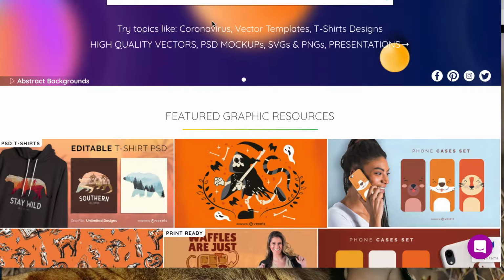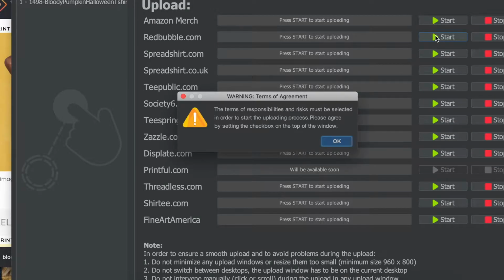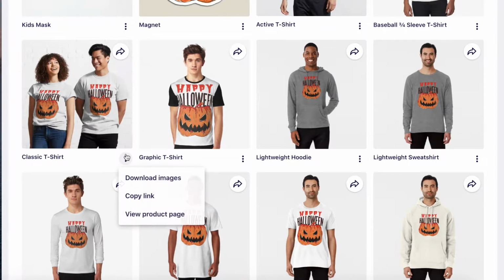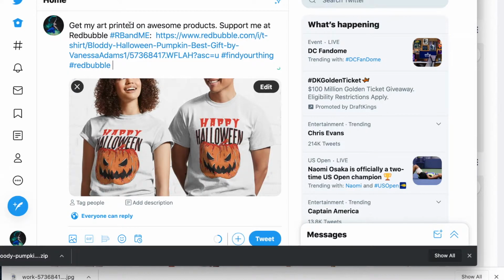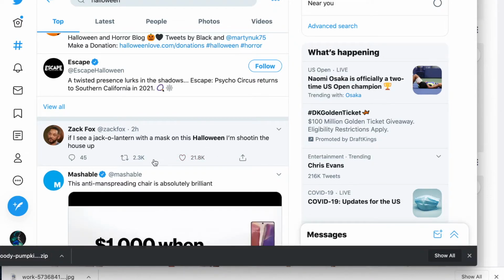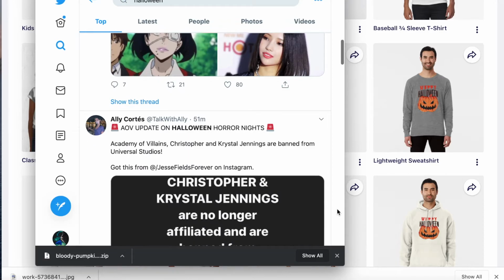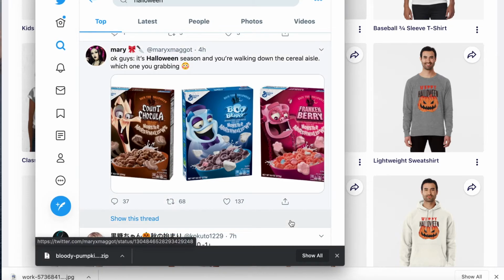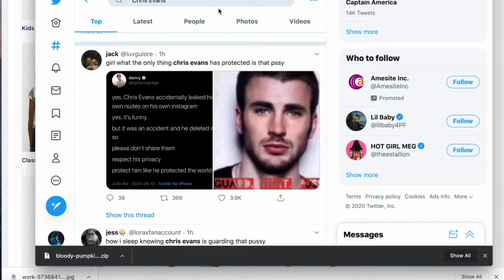Free twitter marketing | How to market print on demand products | Twitter marketing for business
So you have beautiful high-quality designs and you've uploaded them to all print on-demand platforms, so why aren't they selling? I have a solution for you.